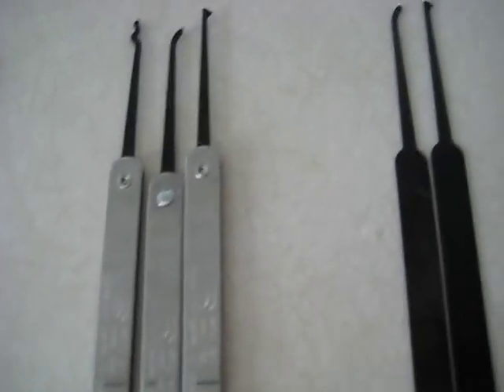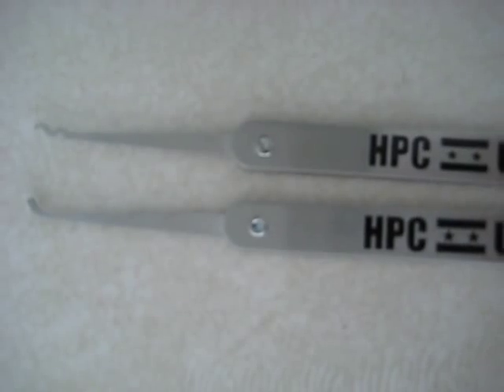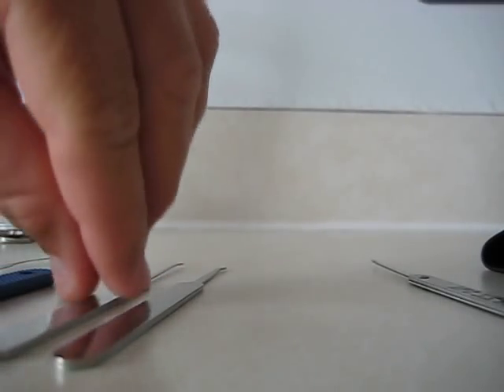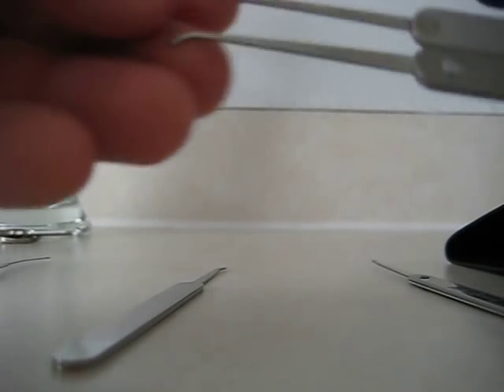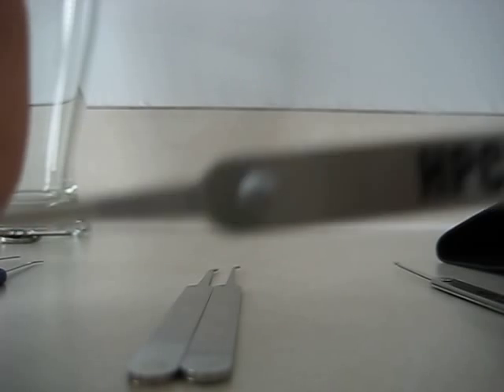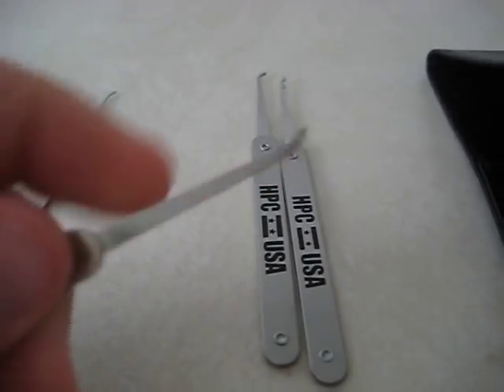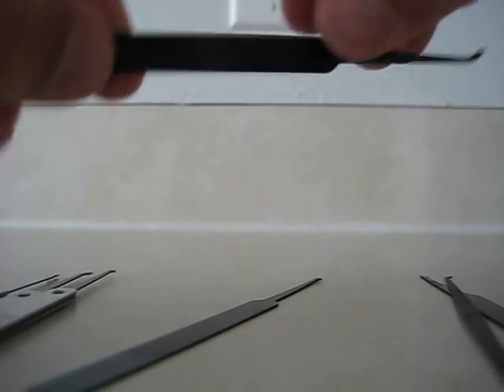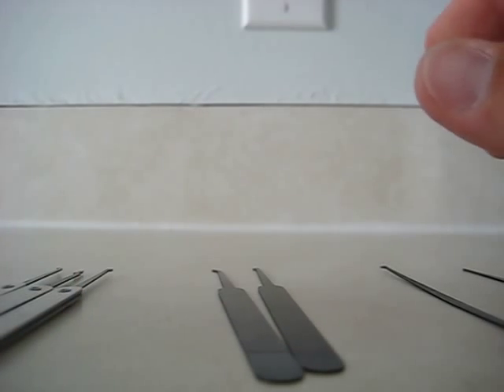HPC Tyro and HPC 2000 picks review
Comparison of various HPC picks with Southord and Peterson picks of the same type.